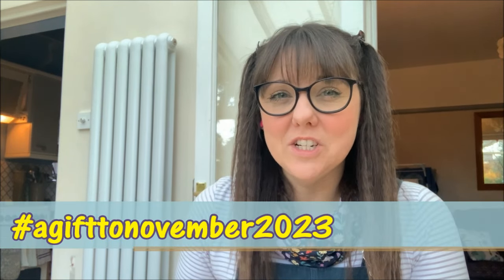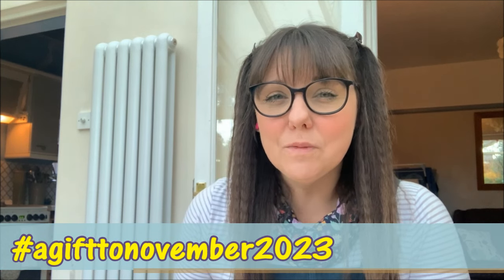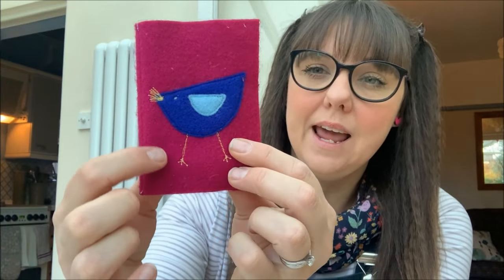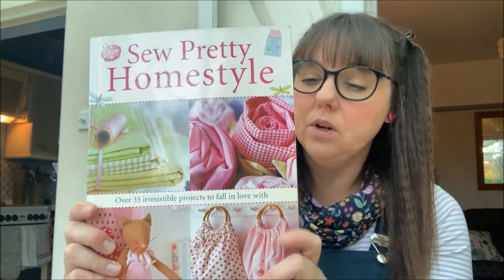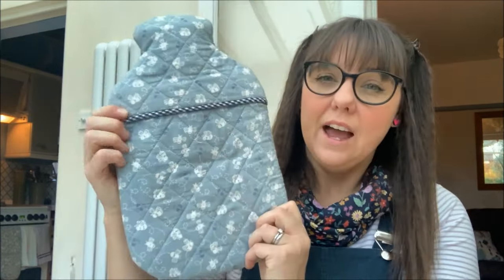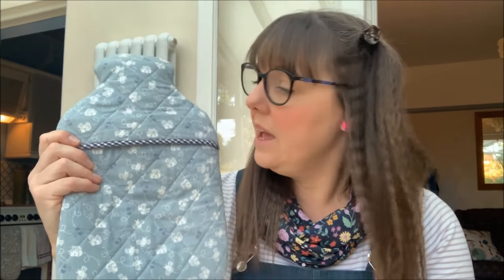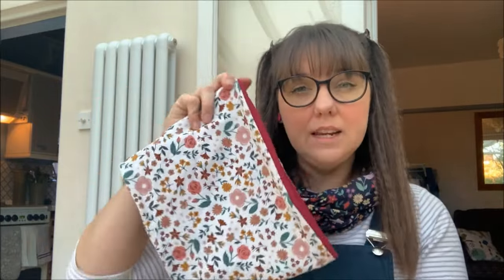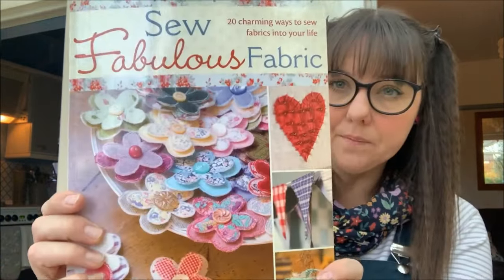A Gift to November 2023 - Christmas Gift Ideas and Inspiration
Today I am sharing some Christmas gift ideas for agifttonovember2023 which is a sewing challenge being ran by Alison @SewLikeDotty and Adam @AdamSews This challenge is running throughout the month of November and sewn gifts are to be revealed on Instagram on 30th November.

If you are taking part and you would like to be entered into the prize draw, please ensure you tag Alison and Adam on Instagram, including

List of vloggers after me:

14th Sharon Madsen - Sharon Sews + Tiffany Scherschel - Hoosier Handmade
15th Marisa - The Umbrian Sewist + Liz Stanley Davies - The Baker That Sews
16th Rachel Elizabeth - Stitched Up + Tanja Schwarzlar - Its Sew Tanschi
17th Adele Loxley - Sew4Serenity + Elisabeth Farrell  - The Stitchy Wife
18th Samantha DC- Sequingirlie Creates + Vox Soares - Vox Atelier
19th Ruan Clayworth - The Yorkshire Sew Girl
20th Kris Sew - Sew Notes
21st Isabelle Jean - Dizzy Quilts and Sews
22nd Christine Mandy Eick - Christine Sews A Lot + Eliza Harper - Professor Pudge
23rd jess Porritt - So What If I Sew + Carole Beaven - So Carole
24th Yvette Todd - Blossom Sandwich + Sew Sarah Style
25th Stephanie Farrell - Stephanie Farrell Focus
26th Mary - Ellen Lynn - She Sews Happiness
27th Adam Birch - Adam Sews
28th Selina May -    + Michelle Pearson - Michelle The Menopausal Sewer
29th Stef Pattenden - Knots and Needles
30th Alison Martin Sew Like Dotty - wrap up vlog

Sew Pretty Homestyle Book:

Sew by Cath Kidston:

Free & Easy Stitch Style Book by Poppy Treffry

Crafting Christmas Gifts Book:

Sew Pretty Christmas Homestyle Book:

Zakka from the Heart Book:

Sew Illustrated Book:

Sew Little Time - Sewing Sewcial at Anstey Methodist Church
Thursdays 10am-1pm

The Dressmakers Closet Brand Ambassador.

If you would like to support my channel by buying me a virtual coffee, you can do so Thank you so much :) DISCLAIMER: all donations will be put back into my channel and sewing related content.